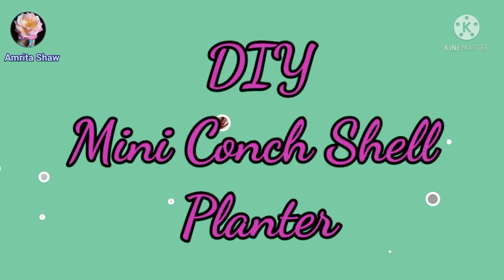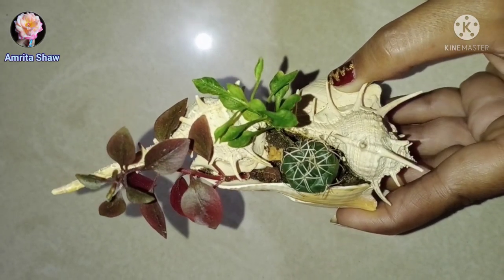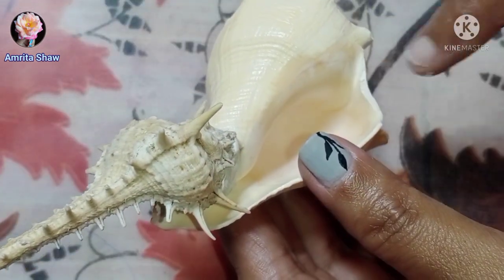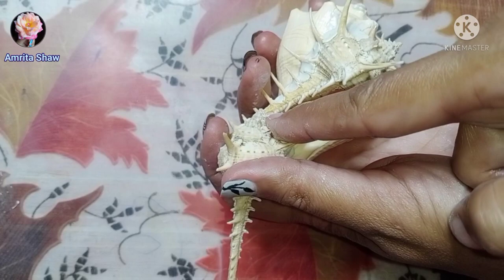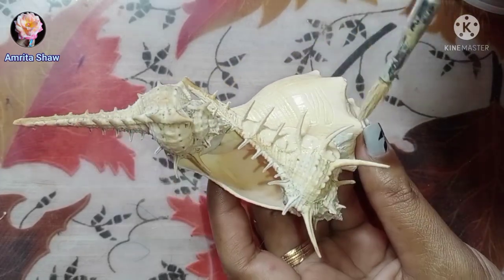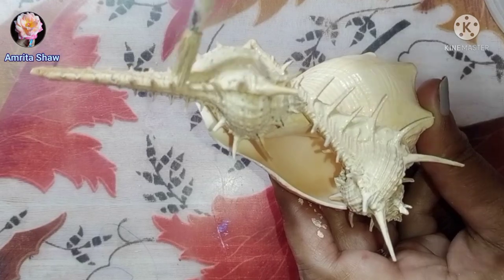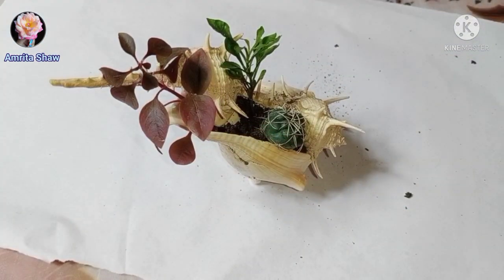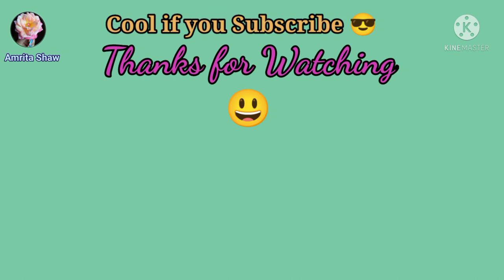DIY Conch Shell Planter/ Best out of waste ideas/Mini handmade Planter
Hello friends,
                       Today I am sharing this very easy handmade diy shell planter made using broken conch shell.This is a very easy mini planter and looks very pretty.